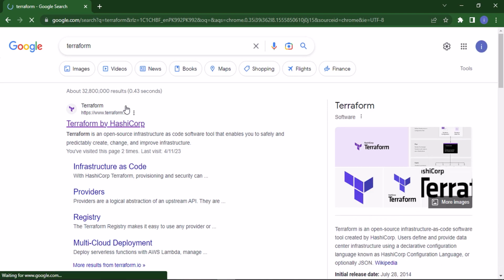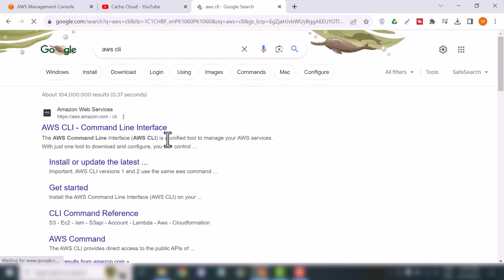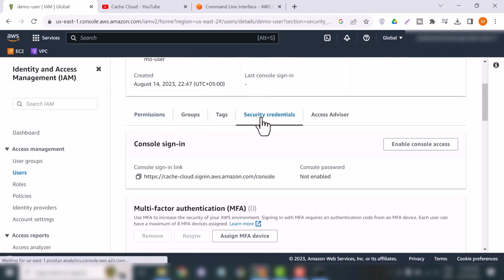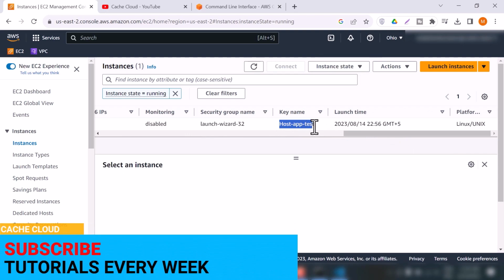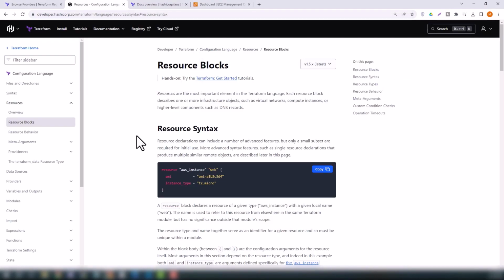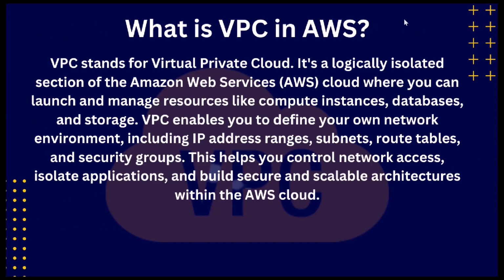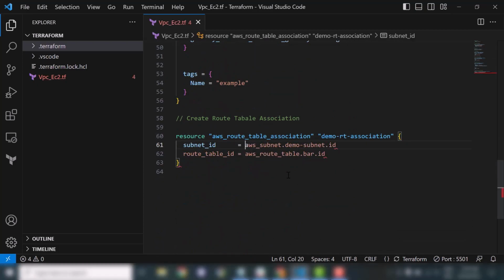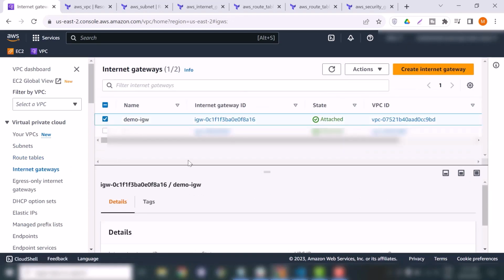Terraform Course For Beginners (2023) | AWS with Terraform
Welcome to the "Terraform Course for Beginners" – your gateway to the world of Infrastructure as Code (IaC) and cloud automation! Whether you're a newcomer to DevOps or an experienced professional looking to enhance your skills, this comprehensive video course is designed to equip you with the essential knowledge and hands-on experience needed to harness the power of Terraform.

Terraform is an open-source IaC tool that allows you to define and provision infrastructure resources in a declarative manner. It's a game-changer for modern cloud computing, enabling you to manage your infrastructure efficiently, consistently, and at scale. In this course, we'll start from the very basics and progressively dive deeper into Terraform's capabilities.

📚 Course Overview:

1. Introduction to Terraform: We'll begin by explaining the fundamentals of IaC, why Terraform is essential, and how it fits into the DevOps ecosystem.

2. Setting Up Your Environment: You'll learn how to install and configure Terraform, including choosing the right version and setting up providers for various cloud platforms like AWS, Azure, and Google Cloud.

3. Basic Terraform Syntax: We'll explore the syntax and structure of Terraform configuration files (HCL) and understand the core concepts, such as resources, variables, and outputs.

4. Creating Your First Infrastructure: Get hands-on experience as we guide you through creating your first Terraform project, deploying a simple web server, and managing its lifecycle.

6. Modules and Reusability: Discover how to create reusable Terraform modules to streamline your infrastructure provisioning process and maintain clean, DRY (Don't Repeat Yourself) code.

7. Working with Multiple Environments: Understand how to manage different environments (e.g., development, staging, production) using Terraform workspaces and variables.

8. Advanced Topics: We'll delve into more advanced topics, such as data sources, functions, conditional resource creation, and integrating Terraform with other tools in your DevOps pipeline.

9. Best Practices and Tips: Throughout the course, we'll share best practices, tips, and common pitfalls to help you become a Terraform pro.

10. Real-world Projects: Apply your knowledge to real-world scenarios, including deploying a multi-tier application, managing network infrastructure, and automating routine tasks.

By the end of this Terraform course, you'll be well-versed in IaC principles and have the skills to confidently use Terraform to automate infrastructure provisioning and management. Whether you're aiming to optimize your career prospects or improve your organization's DevOps processes, this course will be your indispensable guide on your Terraform journey.

🚀 Start your IaC journey today! Enroll in our Terraform Course for Beginners and unlock the potential to build, automate, and scale your cloud infrastructure effortlessly.

Download the Installer: To begin, navigate to the official AWS CLI documentation